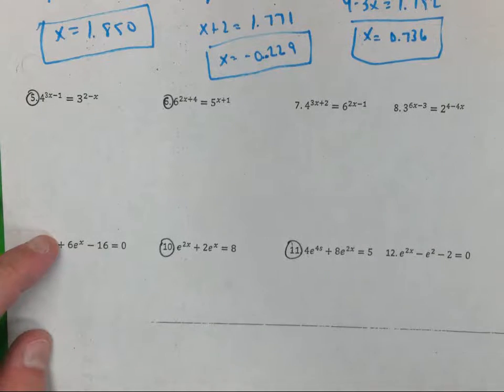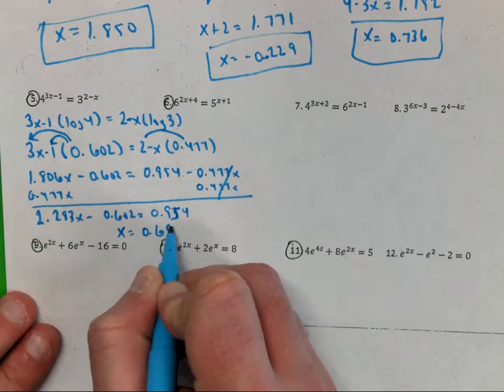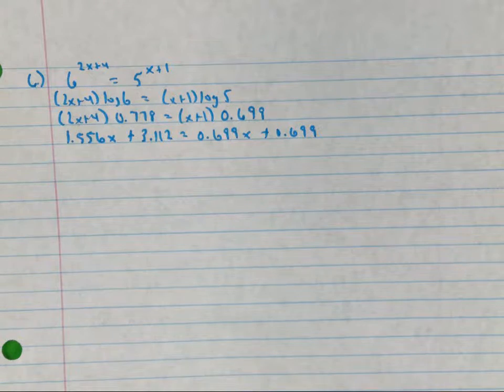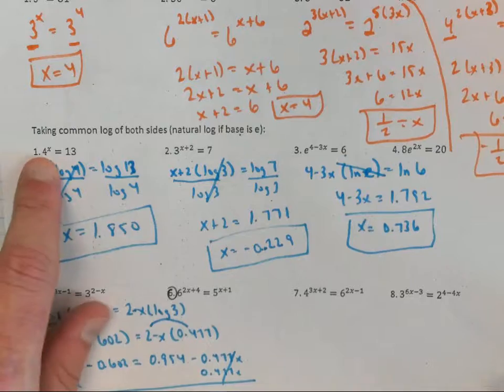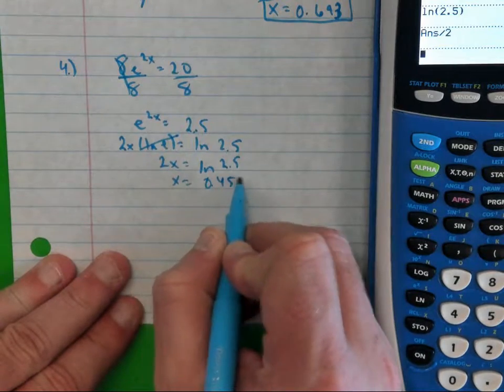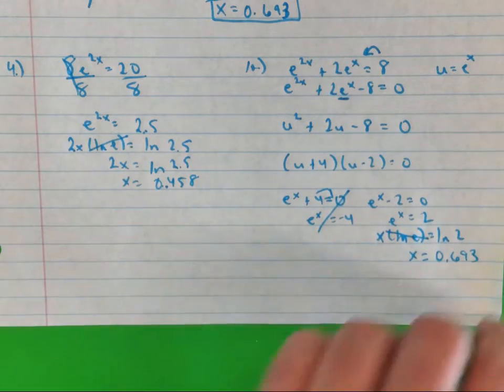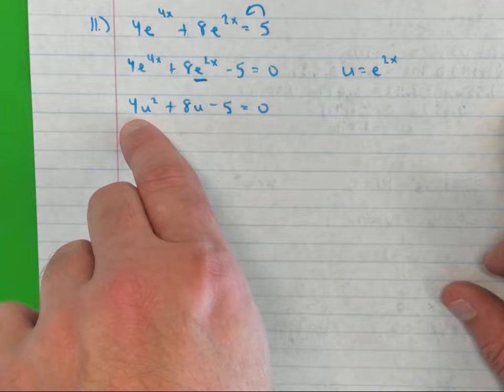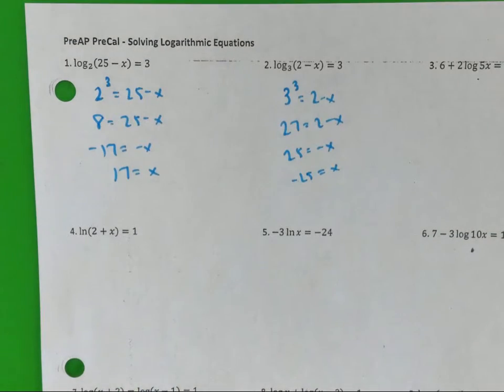MTH 112 Lesson for 10-29-18: Solving Exponential Equations